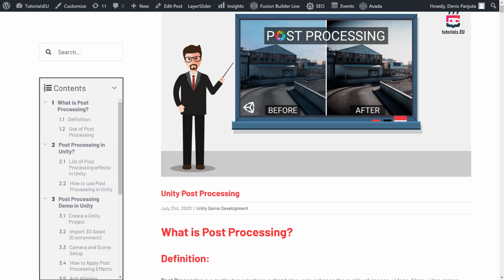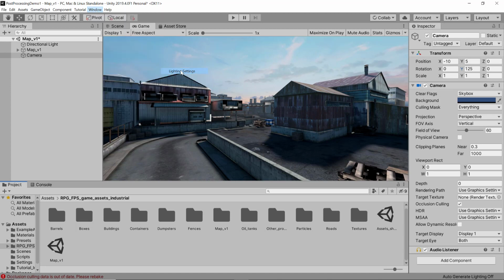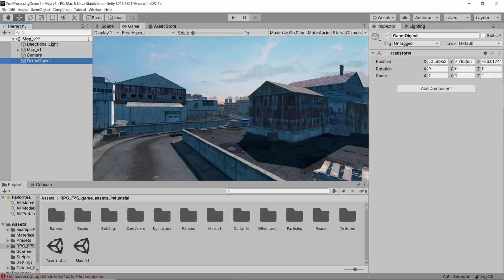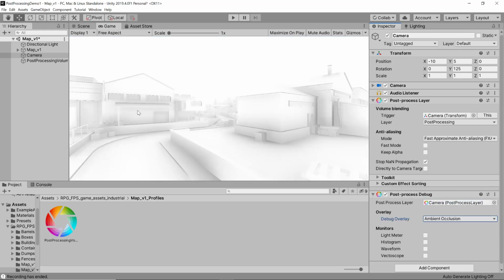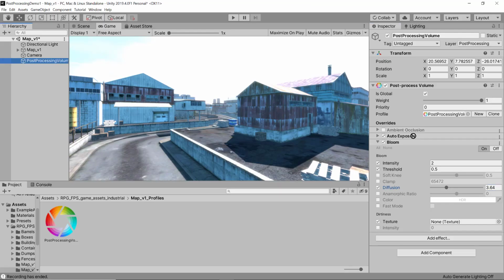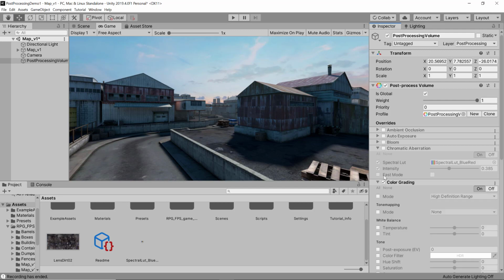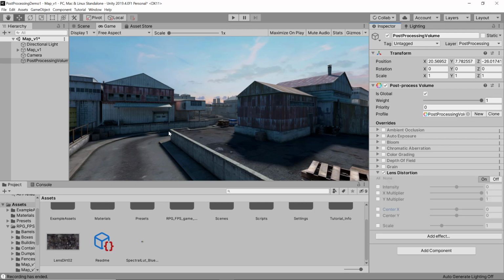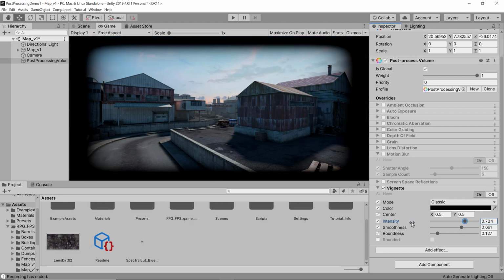Unity Post Processing - EVERY EFFECT - Unity post-processing stack - bloom, glow, grain, motion blur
In this video you will learn Unity Post Processing - EVERY EFFECT.

What is Post Processing?
Definition:
Post Processing is a method or a technique that helps us to enhance the quality of images, videos, films, video games, etc. Generally, post-processing applies full-screen filters and effects to a camera’s image.

Use of Post Processing
Post Processing technique useful in

Photo Editing
Video Rendering
3D Realistic Games

Post Processing in Unity?
In Unity, Post Processing stack Plugin is useful for applying unique image effects that directly apply to the main camera in the scene. The Post Processing stack is a key tool for the artist in unity to enhance game visual performance.
Most of AAA+ Games, 3D Games, VR Game, or App will use this type of Post Processing Effects.

List of Post Processing effects in Unity
Anti-Aliasing
Ambient Occlusion
Bloom
Chromatic Aberration
Color Grading
Depth of Field
Auto Exposure
Grain
Motion Blur
Screen Space Reflection
Vignette

This video is about:
Learning how to use Post Processing in Unity and how to apply Post Processing Effects